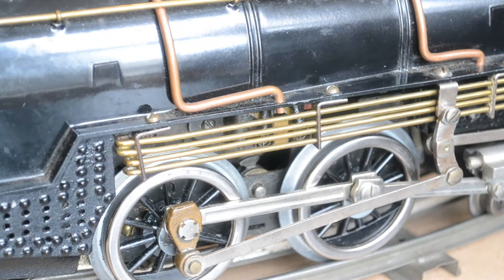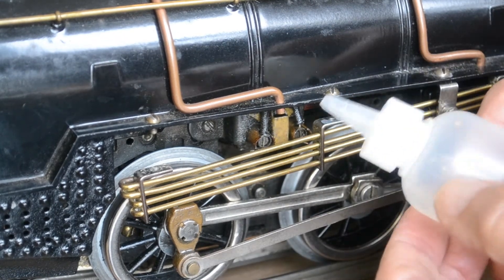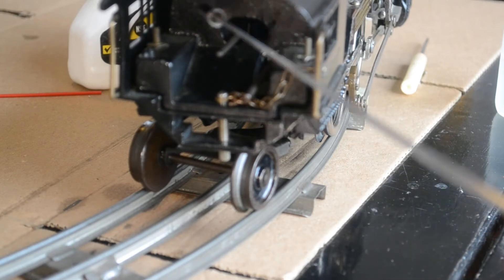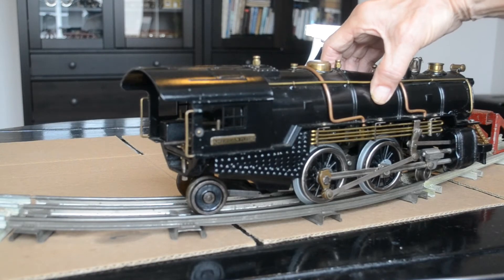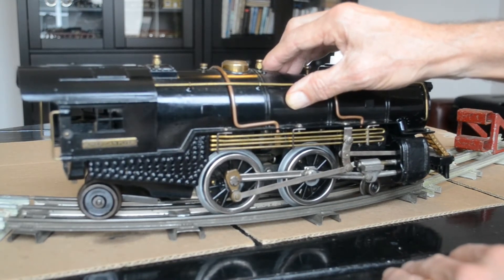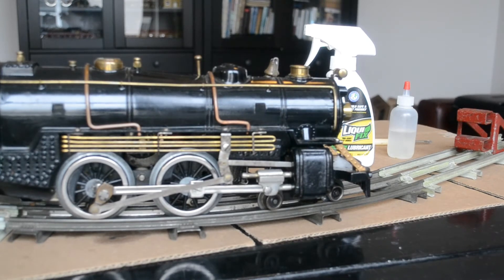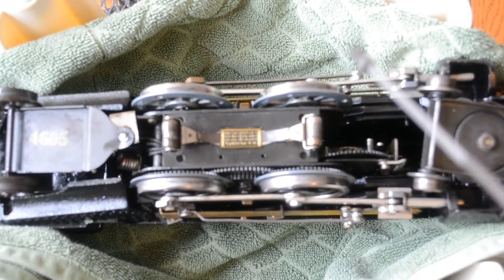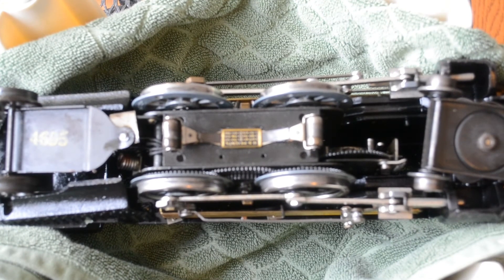American Flyer Standard Gauge Steam Locomotive Annual Maintenance Program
This annual maintenance appointment depicts the American Flyer (AF) Wide Gauge Brass Piper Locomotive Lubrication Procedure and Operating Hints. This video details the lubrication procedure that can be used for American Flyer Wide (Standard) Gauge the Steam Locomotives numbered 4675, 4680, and 4695 (Brass Piper). The Gears associated with the Ringing Bell for the Brass Piper were lubricated and the Mechanism was demonstrated. It also explains the operation of the Remote Control Motor used with these engines.